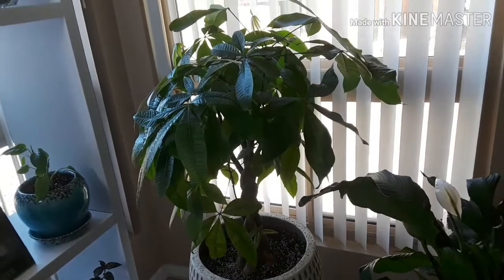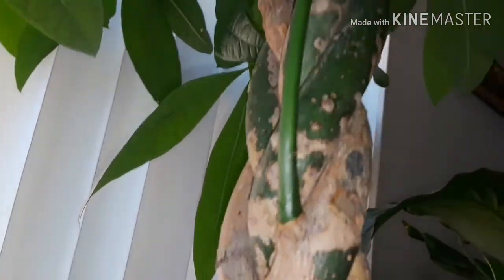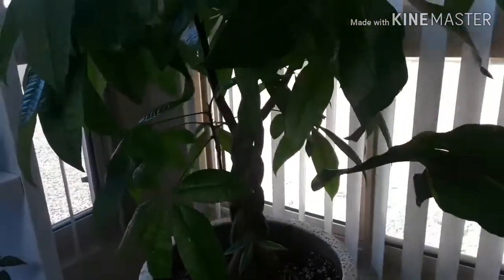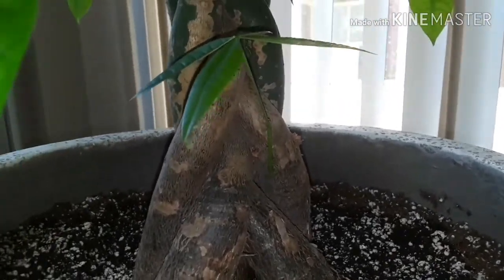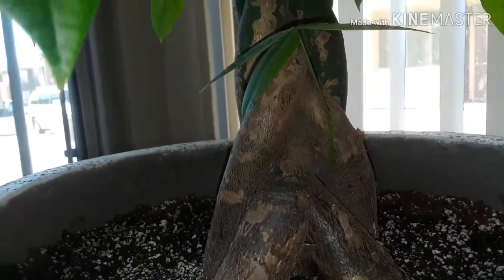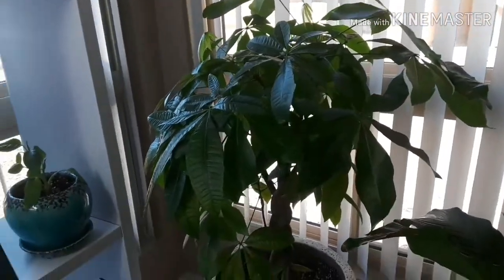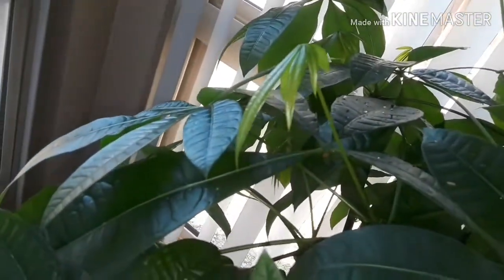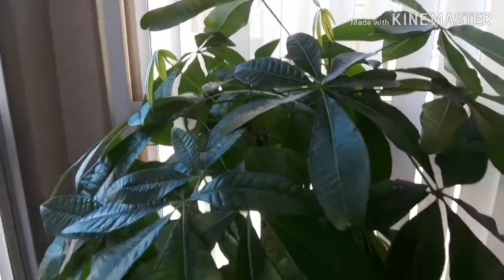MONEY TREE (PACHIRA AQUATICA) PROPAGATING || QUESTION?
Money Tree (Pachira Aquatica) Propagating
|| Question?

CrystalRenèe

crystalrenee.83

This channel is simply about me and things that interest me that I feel may interest some of you.Things such as music, having fun, nature, and simply real life events. So if you will please come with me on this journey called life.